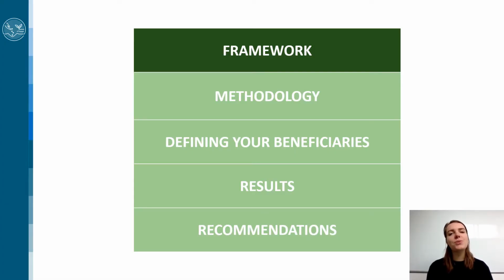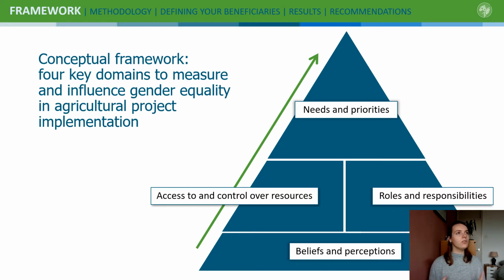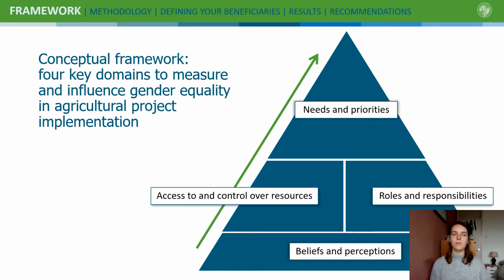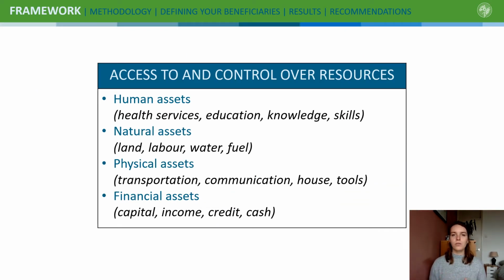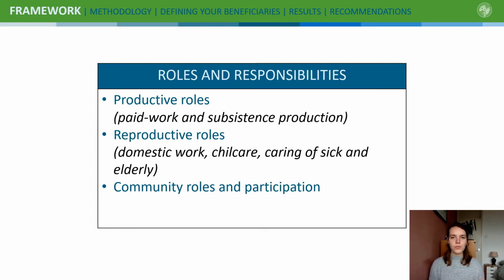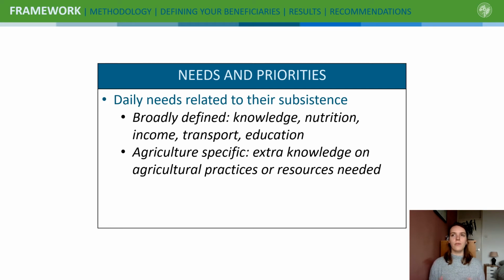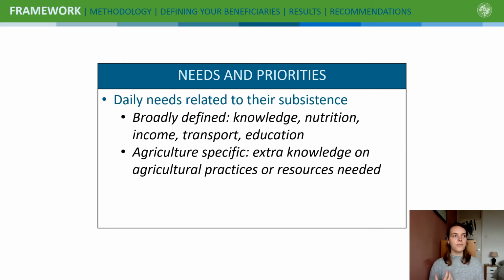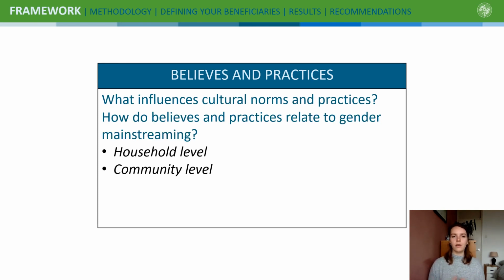Important concepts for gender sensitive project implementation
This presentation is the first in a series of five on gender mainstreaming in all phases of the project cycle, from project design to implementation and MERL. This video discusses a conceptual framework useful to apply for gender analyses in an agricultural context, with a focus on farmers’ beliefs and perceptions, access to resources, roles and responsibilities and needs and priorities.